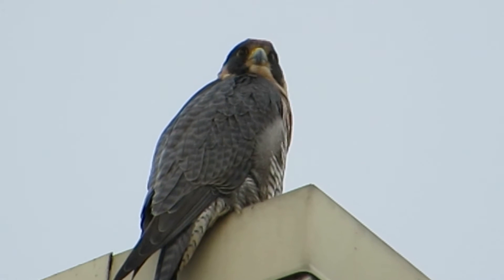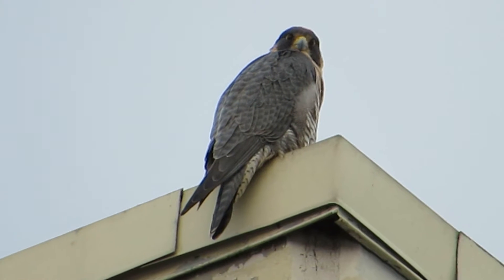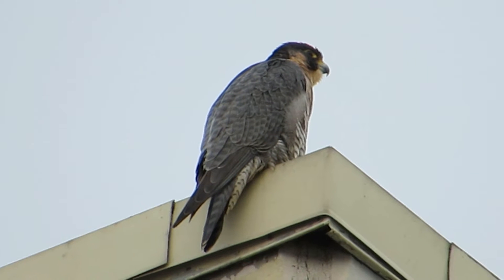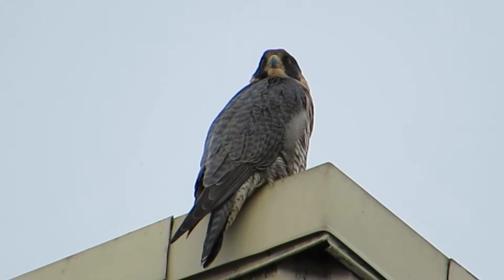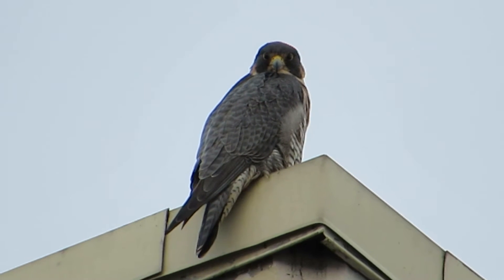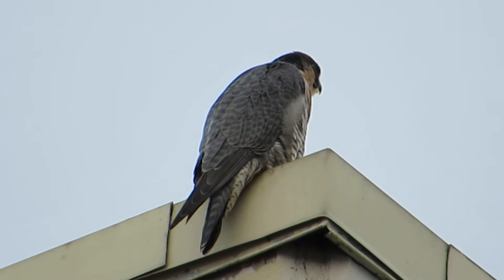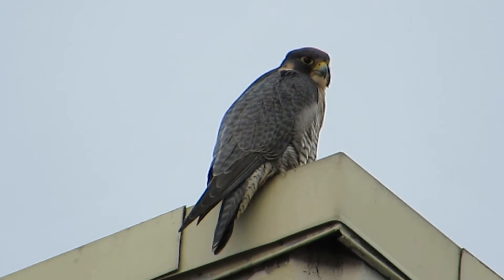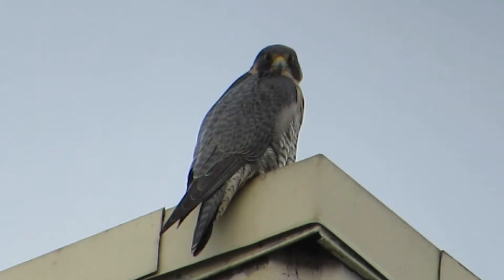RHM O+ Peregrine Falcon on Boeing Bld Dec 6/14